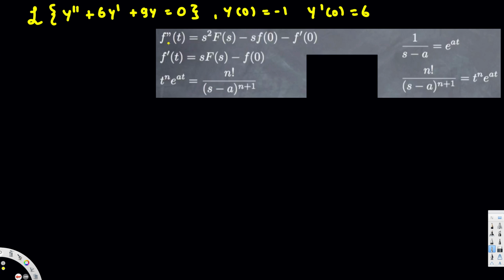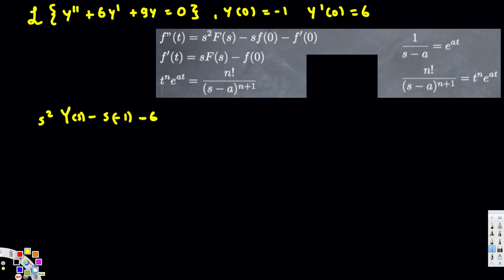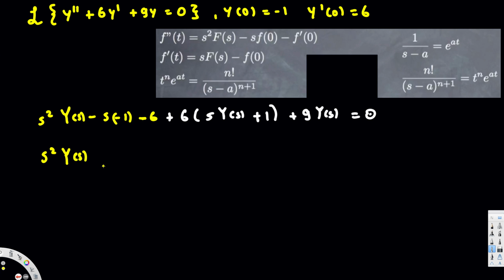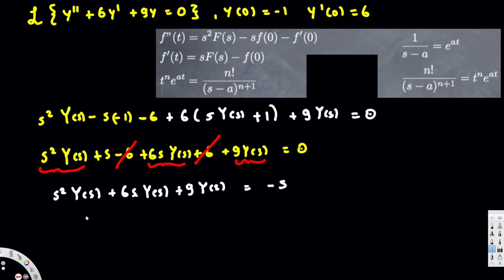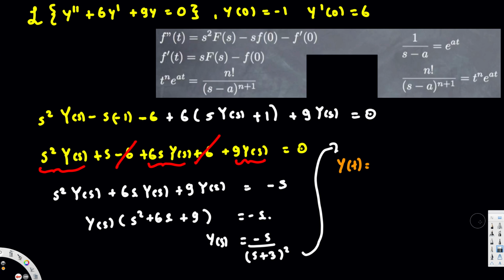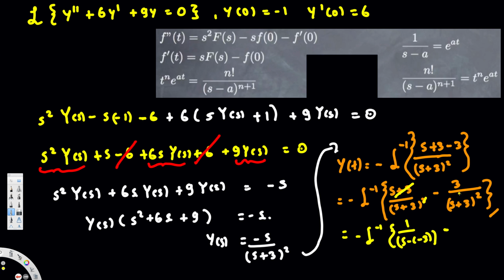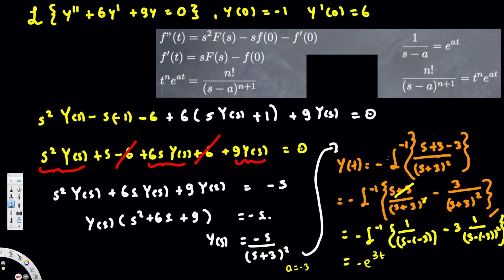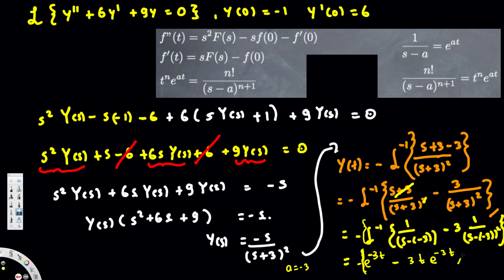solve differential with laplace transform, sect 7.5#3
laplace transform examples,